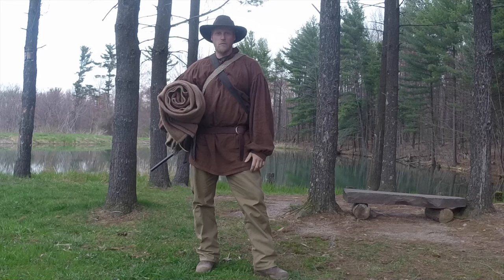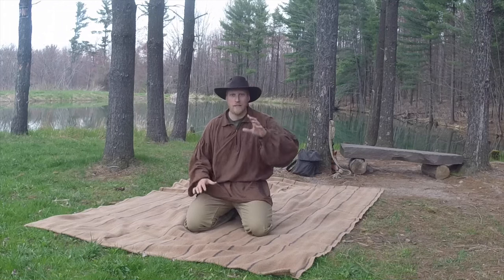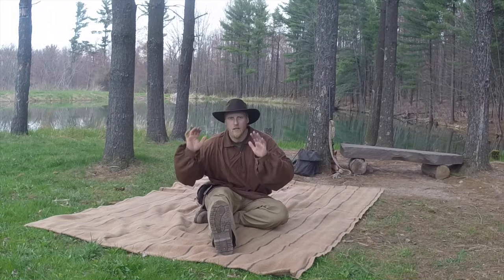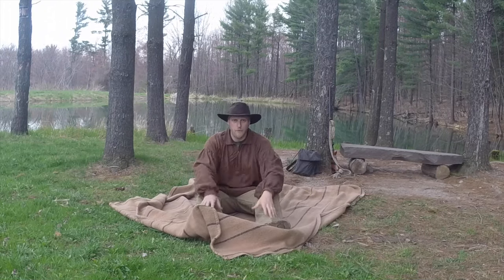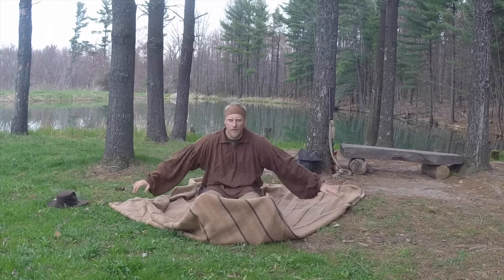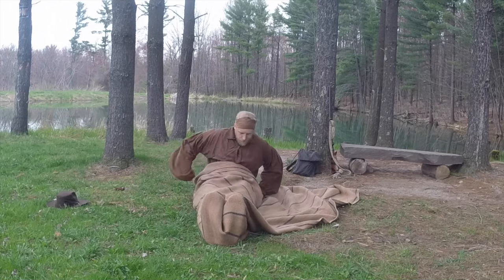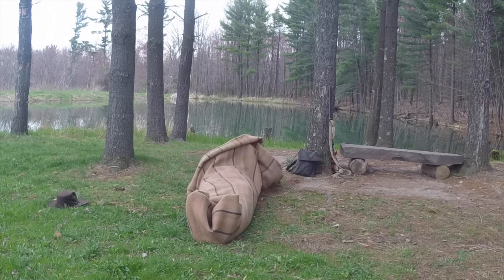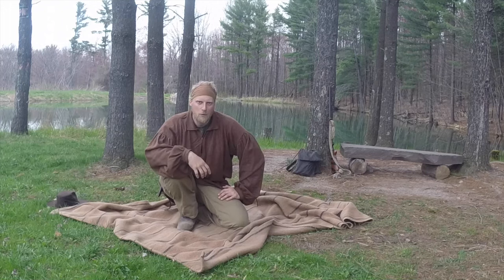Quick Tip: Wool Blanket Wrapup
How to correctly use a wool blanket as a cover elemet